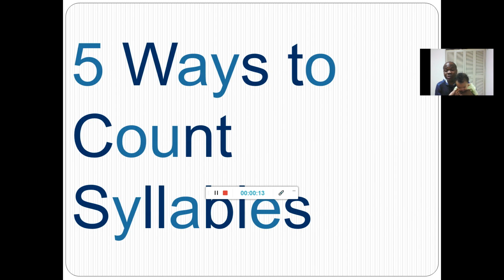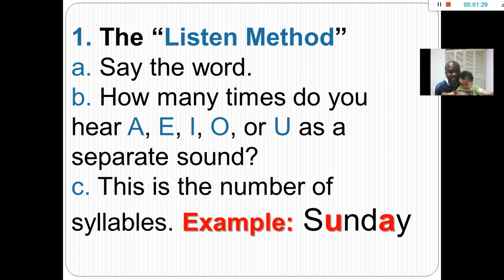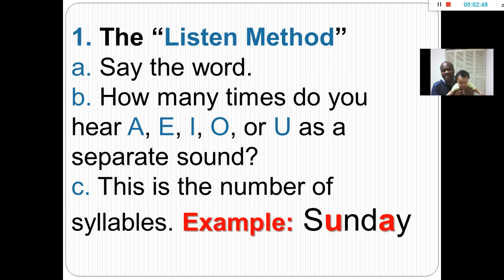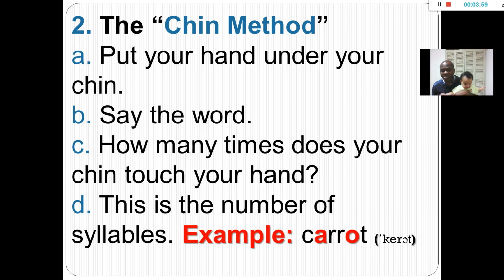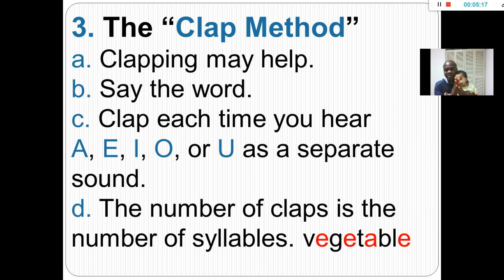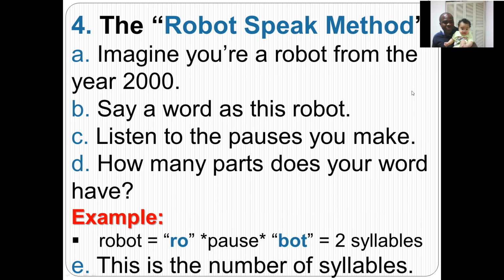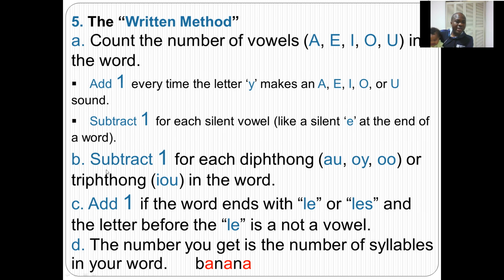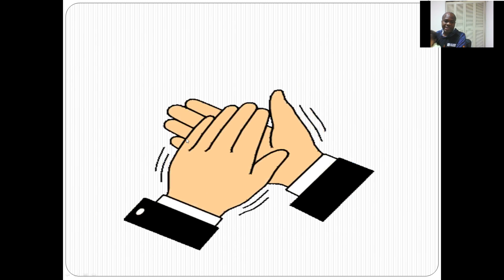FIVE WAYS TO COUNT SYLLABLES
PRONUNCIATIONS AIDING VIDEO